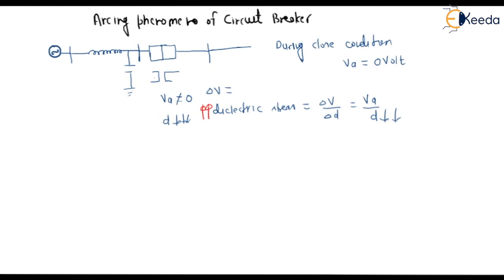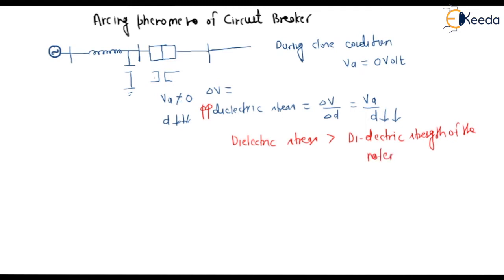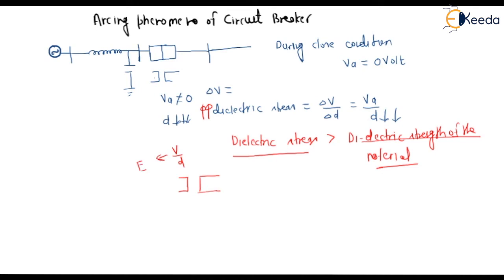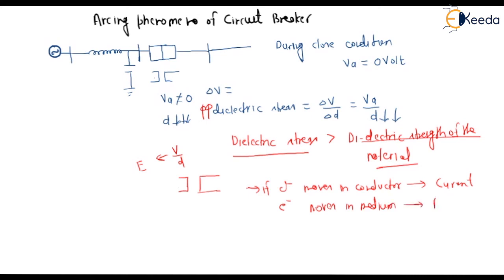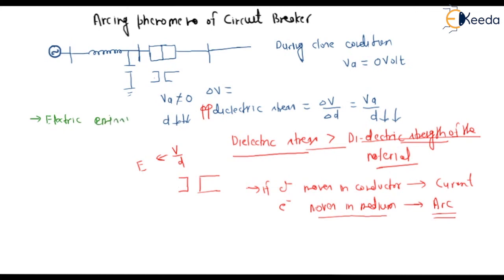Arcing Phenomena of Circuit Breaker - Circuit Breaker - GATE Power System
Subject - GATE Power System

Video Name - Arcing Phenomena of Circuit Breaker

Chapter - Circuit Breaker

Faculty - Prof. Radhey Krishna Gopal

Watch the video lecture on Arcing Phenomena of Circuit Breaker of Subject GATE Power System by Professor Radhey Krishna Gopal. Watch the Complete lecture on Engineering Academics with Ekeeda.

Happy Learning.